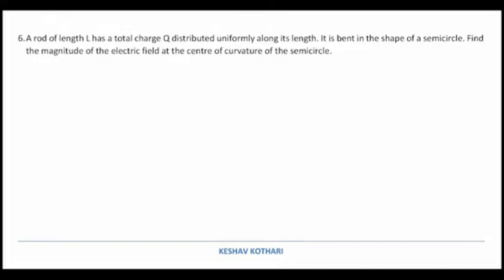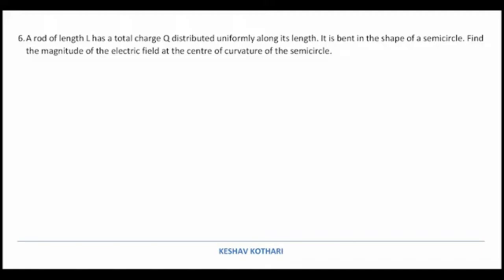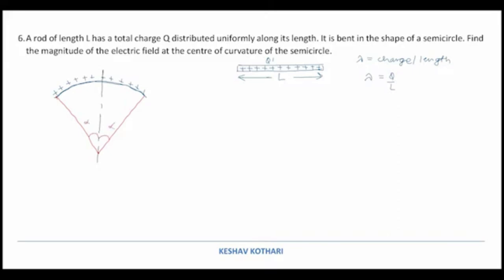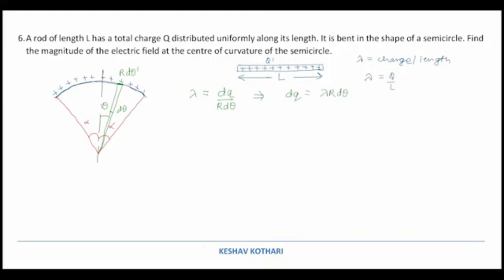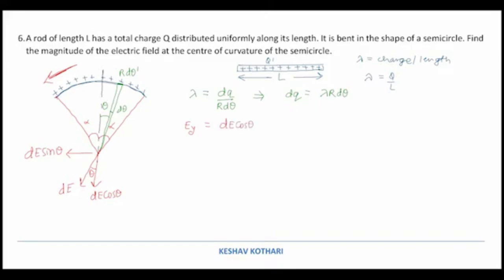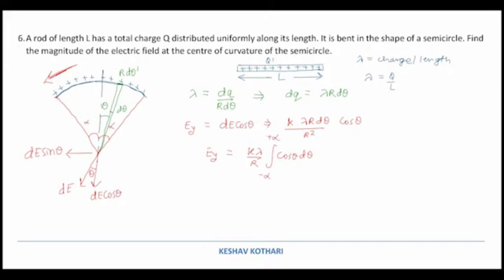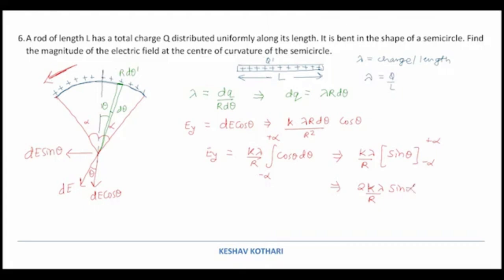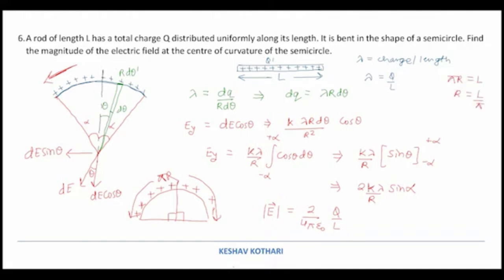Electrostatics Problem Solving Series | Question 6 | JEE / NEET